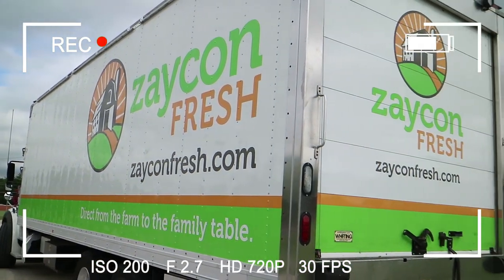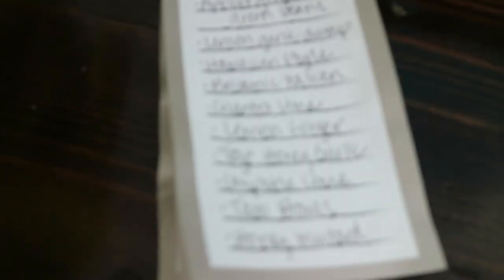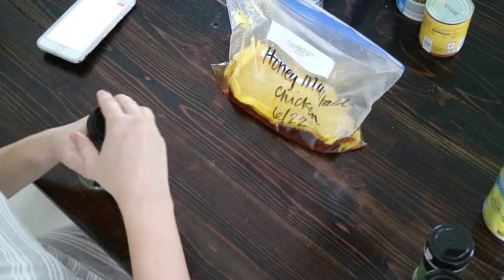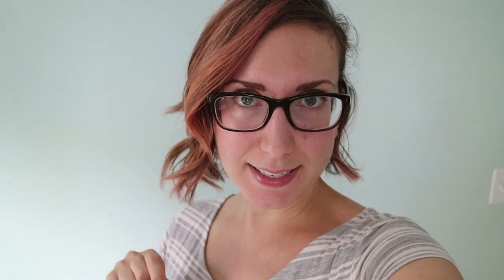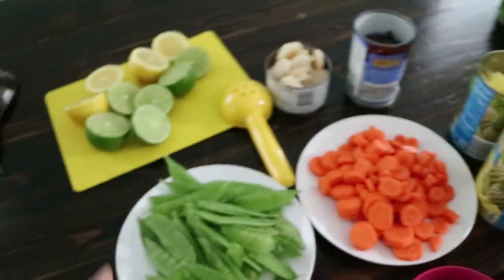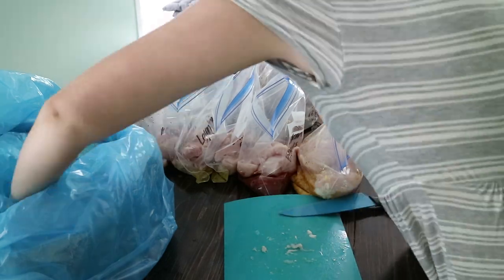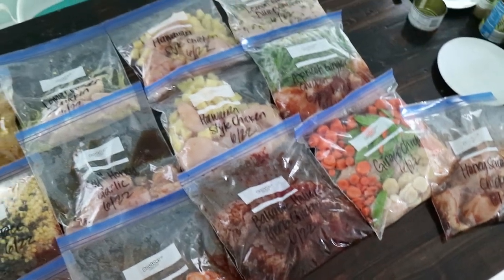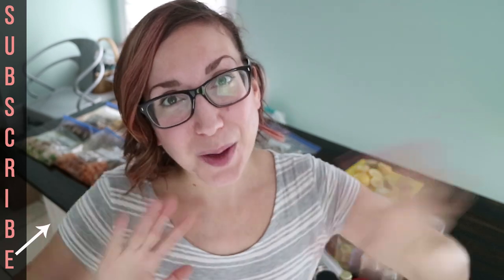Meal Prep for Family | Crockpot Freezer Meals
It's time for some family meal prep!  I picked up 40 pounds of chicken breasts from Zaycon Fresh, and I'm bringing you guys along to prep some crockpot freezer meals.  Meal prepping takes some dedication up front, but it saves you so much time in the long run and gives you quick and easy family meals!  Does your family do make ahead meals?  Share your favorite healthy meal prep ideas in the comments!

**EDIT: Sadly, Zaycon Fresh has closed their doors.

Hope you enjoyed this meal prep with me video!

At Live well, Jess, I'm sharing how I'm discovering what it truly means to live well, and I want to inspire and encourage others to do the same.  Vibrant living is yours for the taking!

Ring Light